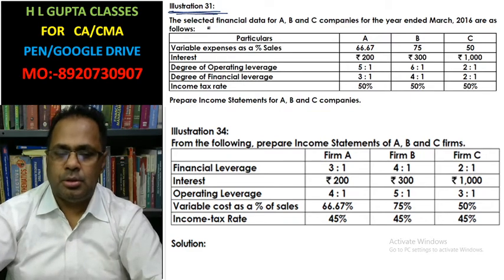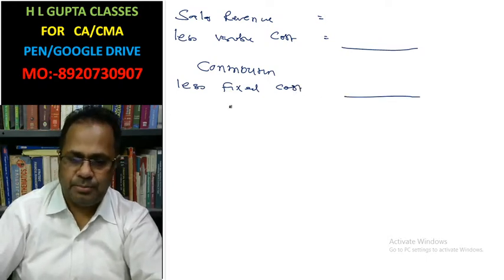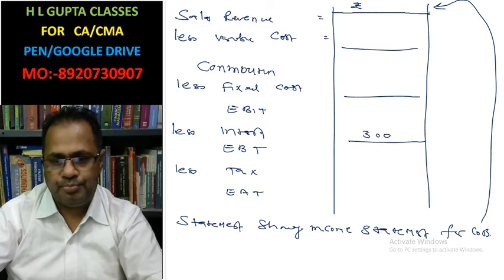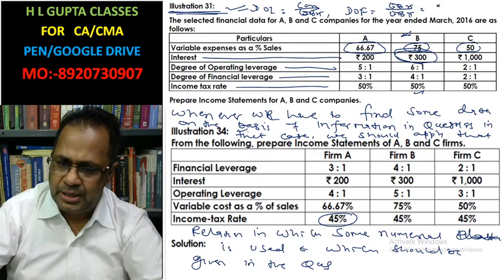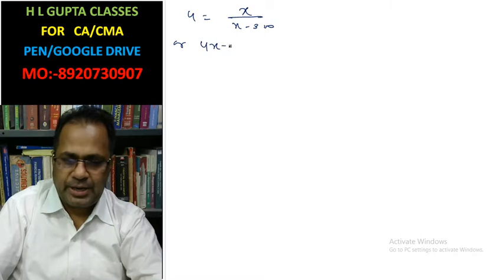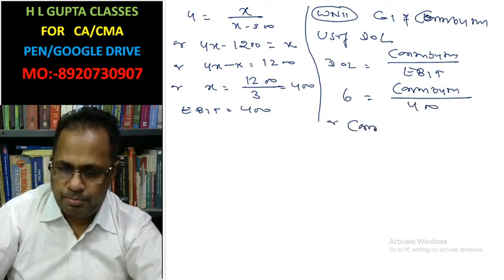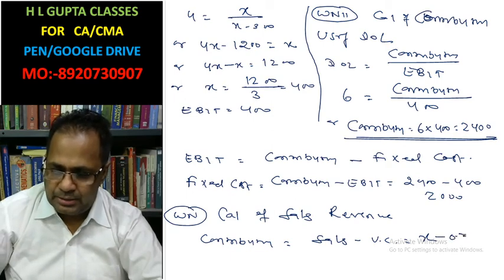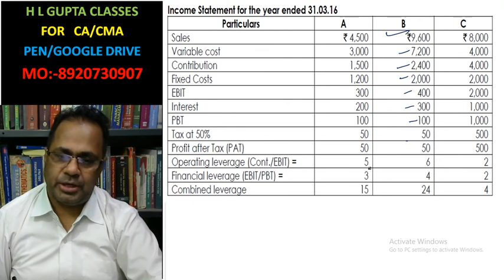LEVERAGE ANALYSIS ILLUSTR 31,34 CMA INTER FM Pg 368 BY HL GUPTA To Buy CLS FOR CA/CMA, CA-8920730907